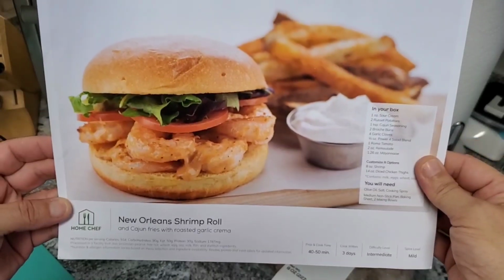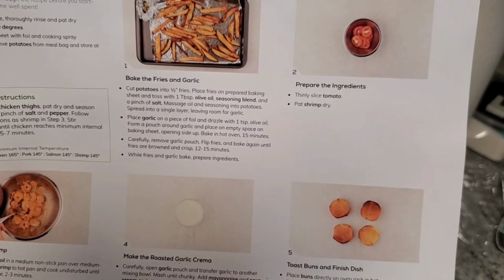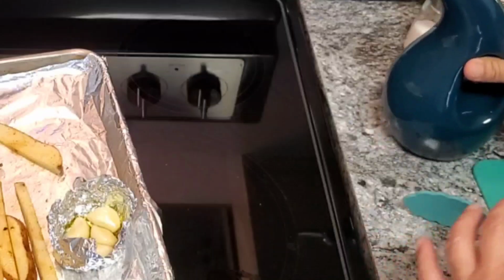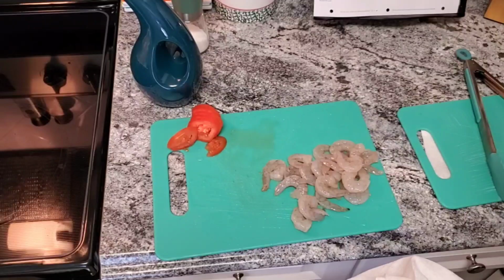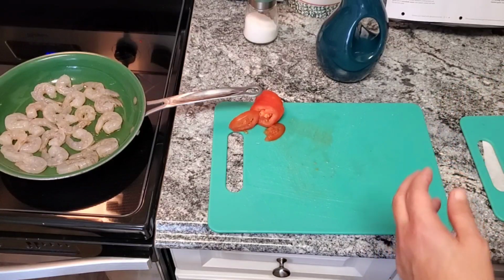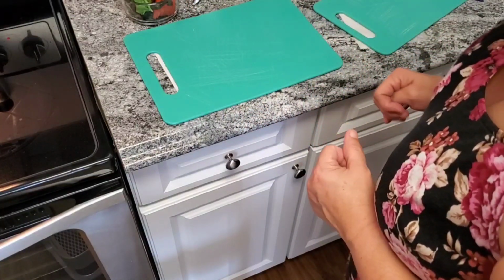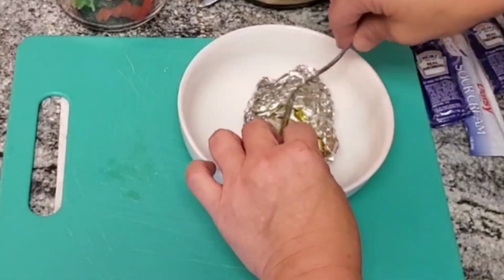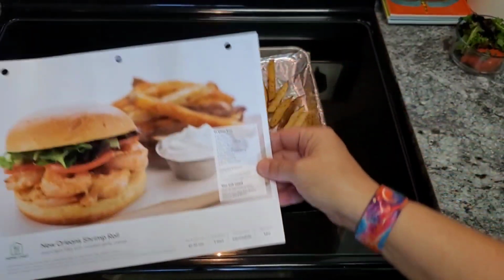I Don't Cook ~ Unless It's Home Chef ~ GOMMTube #351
I love shrimp!  I also want to rearrange this kitchen.

💬 FACEBOOK GROUPS 💬

I earn from qualifying purchases. I am happy to provide links to any specific products not found below

🐈 Lily's Amazon Wish List 🐈

🐩 Jazmine's Amazon Wish List 🐩

🎁 Wendy's Amazon Wish List 🎁

📦 RECOMMENDED ETSY SHOPS 📦

🖊 Lassen Lathe Works on Etsy

🐶 Happys Doggy Beds on Etsy

🐡 Tiny Puffer Fish on Etsy ~ Diamond Painting Cover Minders & Pens

🏷 OTHER RECOMMENDATIONS 🏷